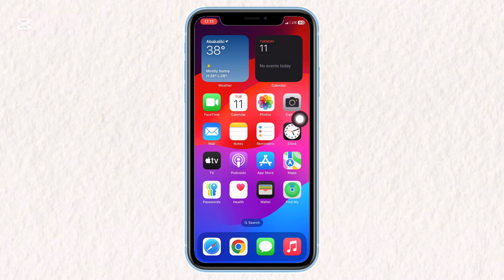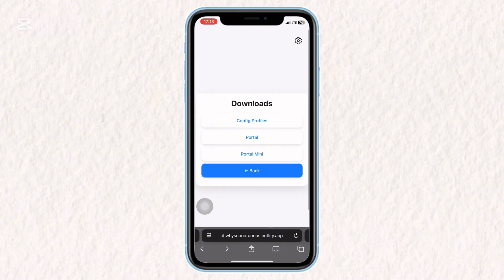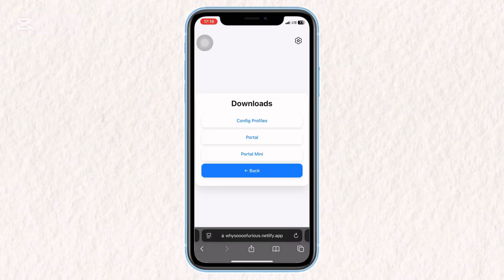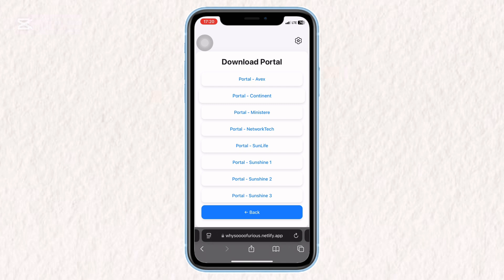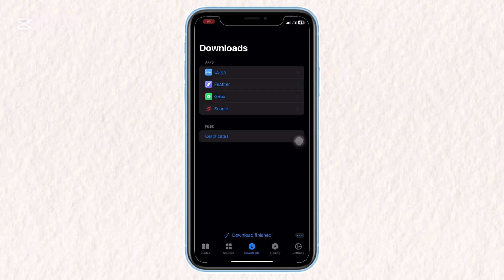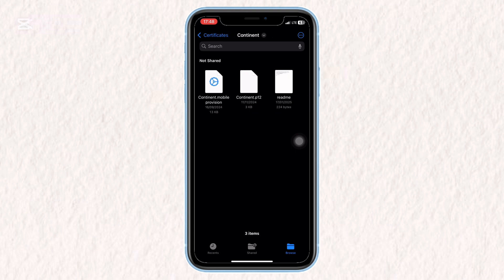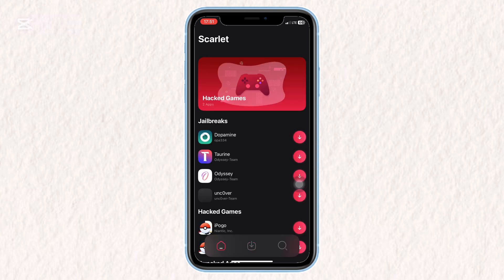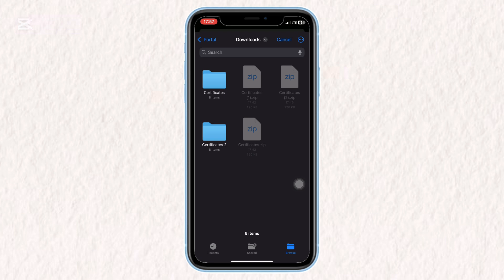How to Install the Latest Scarlet iOS App on iPhone & iPad | No Jailbreak, No PC, No Revoke Method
Looking to install the latest version of Scarlet on your iPhone or iPad without needing to jailbreak or use a computer? This guide will walk you through the steps to install Scarlet on your iOS device seamlessly, ensuring a no-revoke solution for uninterrupted access. Whether you're new to sideloading or an experienced user, this method is designed to be simple and effective, allowing you to enjoy Scarlet's features hassle-free. Follow along to get started!

install scarlet ios unable to
install scarlet app on ios
install scarlet iphone scarlet unable to install how to fix unable to install scarlet

How to install IPA on iPhone
Install IPA files on iPhone without jailbreak
Install Scarlet on iPhone
Install Scarlet on iOS 17
Install Scarlet on iOS 18
Install Scarlet without jailbreak
Install Scarlet no revoke
Unable to install Scarlet on iOS
Fix Scarlet installation error
Scarlet iOS installer
Scarlet IPA download
Scarlet app not installing